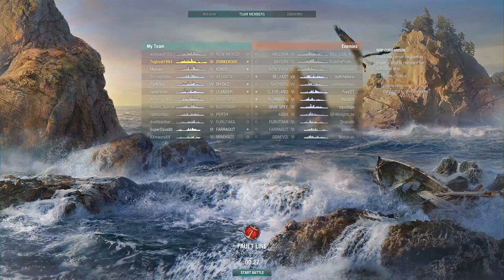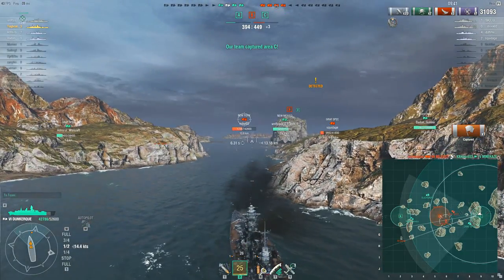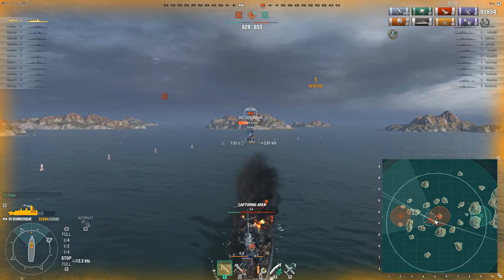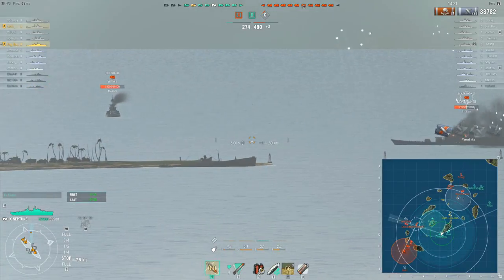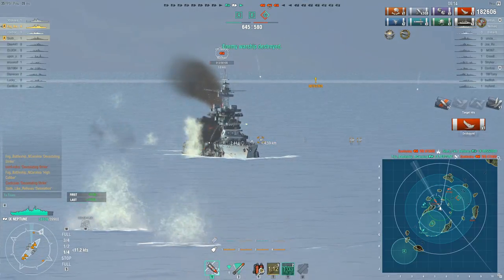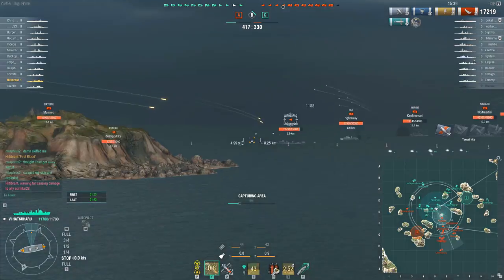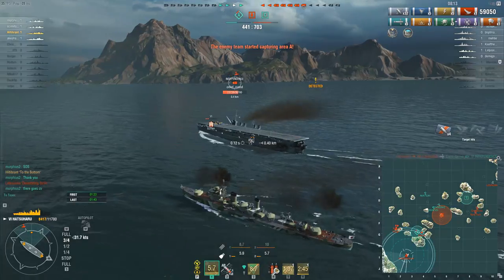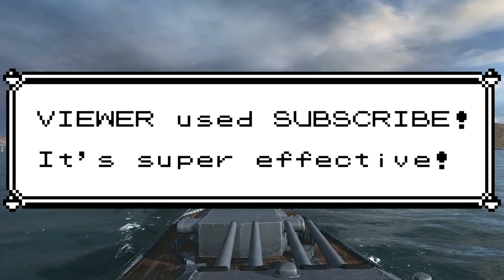Supporter Spotlight // "Any battle you can float away from..."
I don't even need to make any French battleship jokes here - that first replay's got me allll covered...